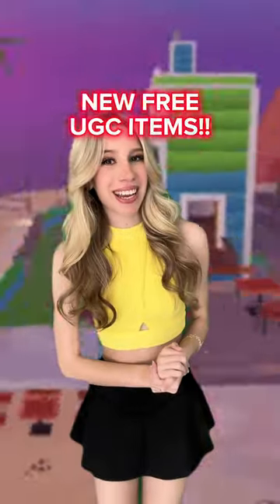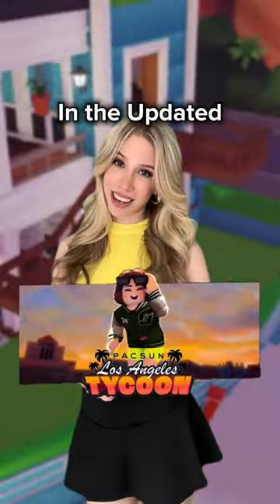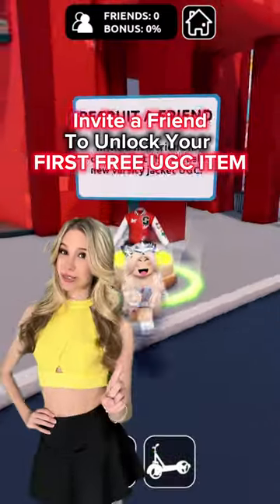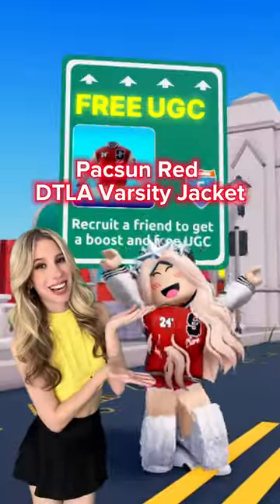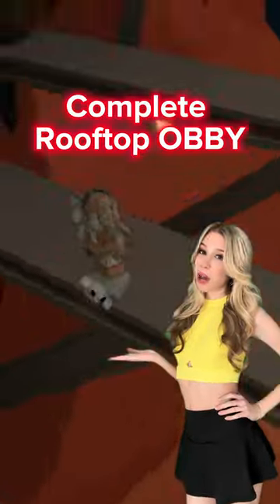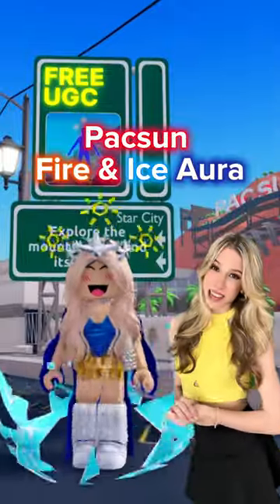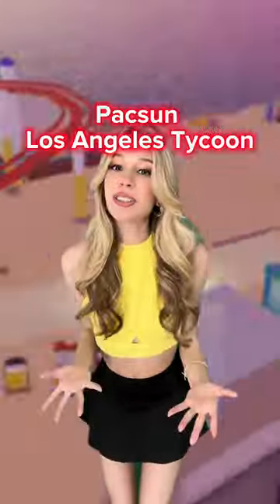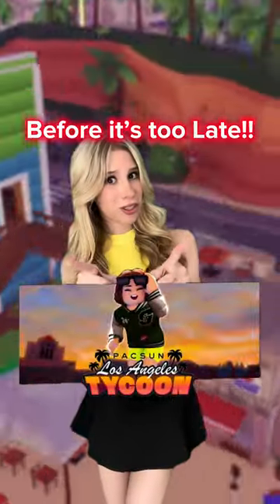CLAIM These "3" FREE UGC's In PACSUN LOS ANGELES TYCOON ON ROBLOX!